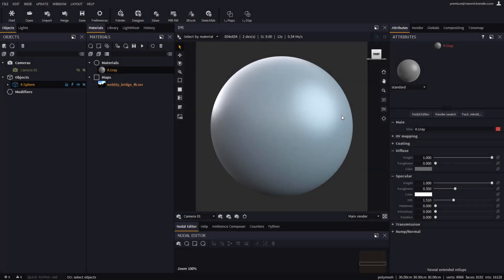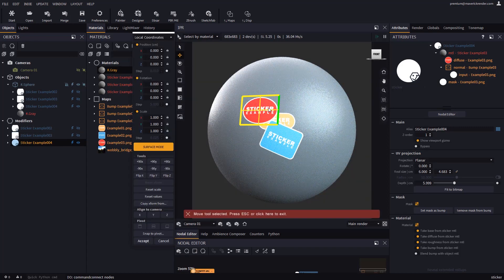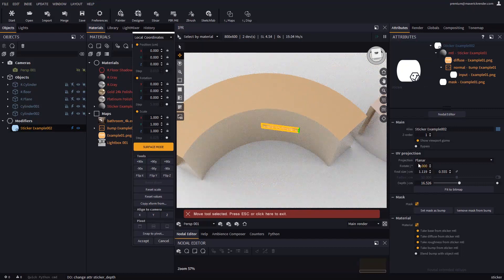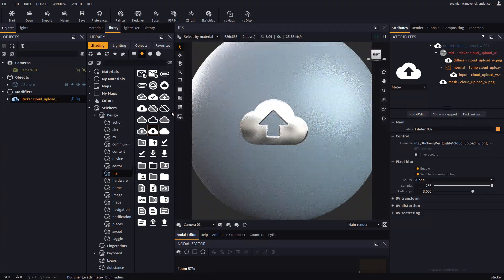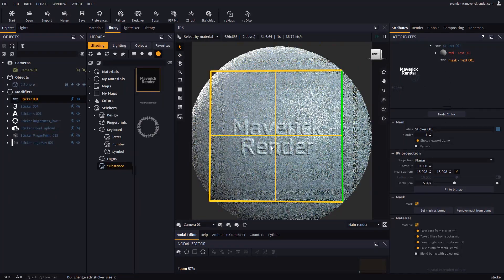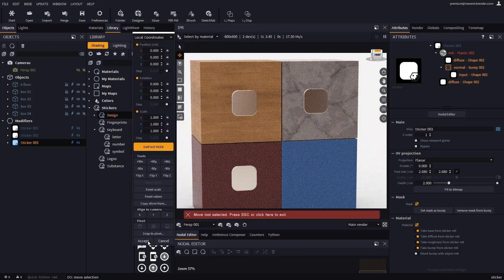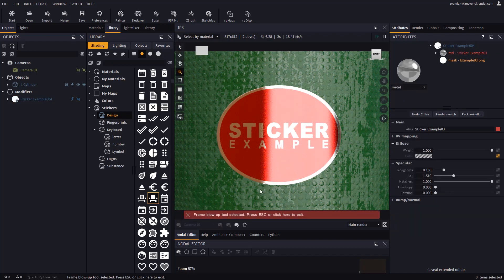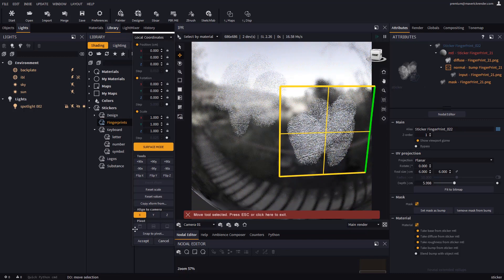MAVERICK RENDER: 29 01 STICKERS INTRODUCTION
This video is an introduction to stickers in Maverick, which have been introduced in our most recent release

00:00 Introduction + Creating stickers from PNGs files
03:14 Replacing the texture of an existing sticker
03:50 Changing the material and bump of a sticker
05:02 Sticker projection and depth
06:20 Stickers over cylindrical objects
06:47 Stickers over backfacing surfaces
07:07 Library
09:04 Changing the color of a sticker
10:19 Text stickers from SBSAR nodes
11:50 Default stickers with a shape node
12:57 Duplicating stickers
13:14 Duplicating stickers and their materials
13:38 Stickers over multiple objects at the same time
15:35 Overriding the material of a sticker
17:46 Fingerprints example